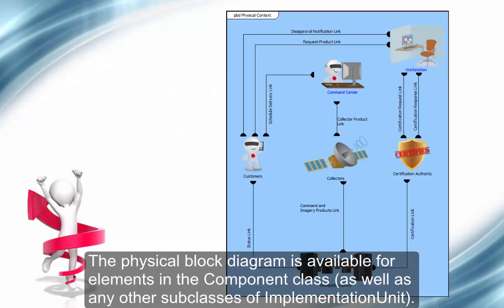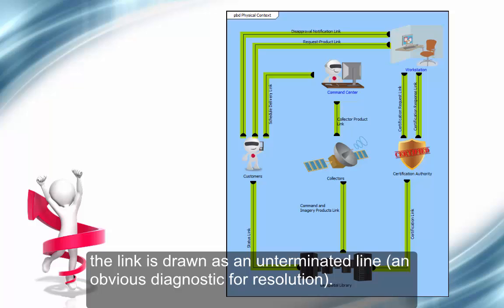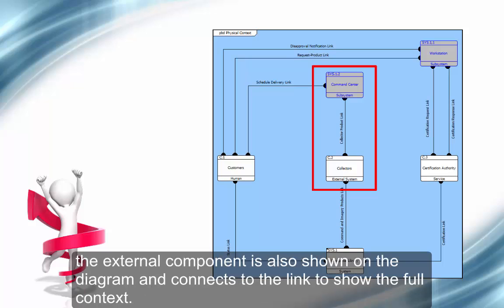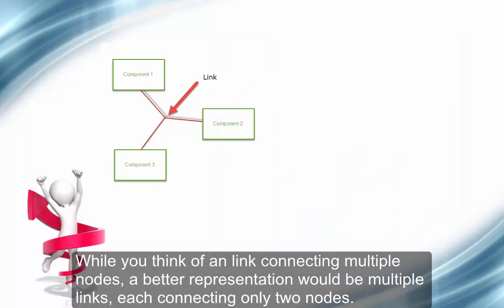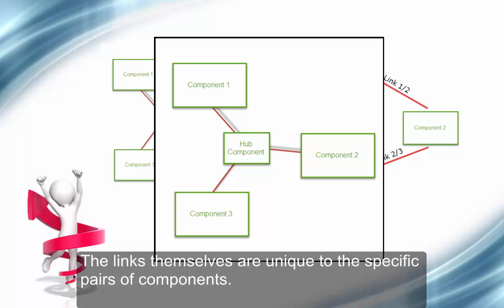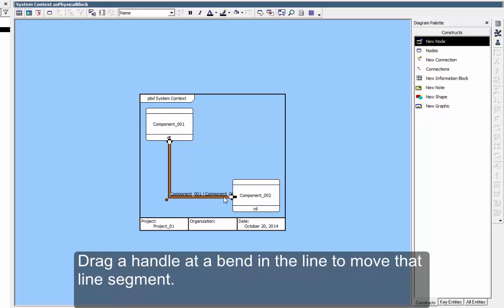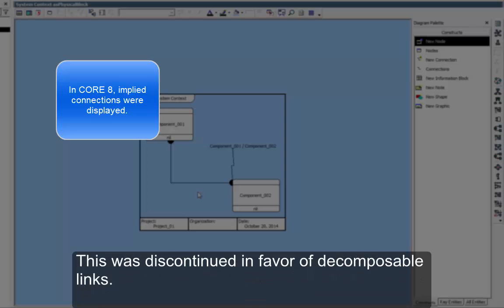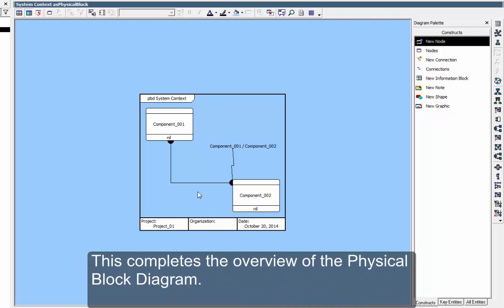Physical Block Diagram